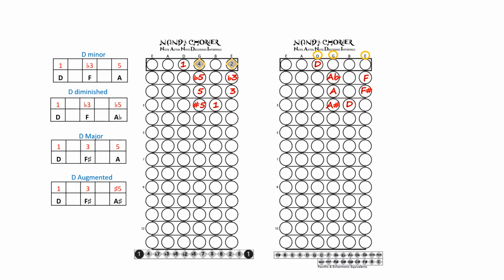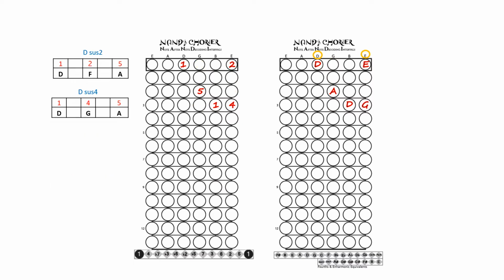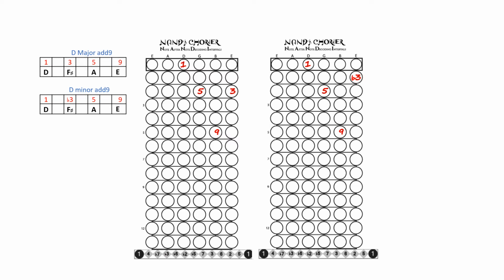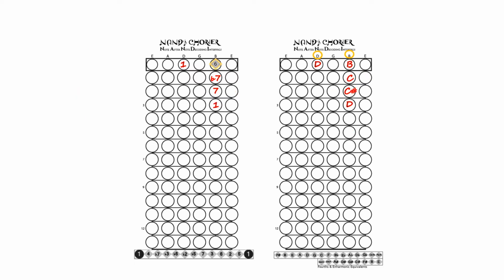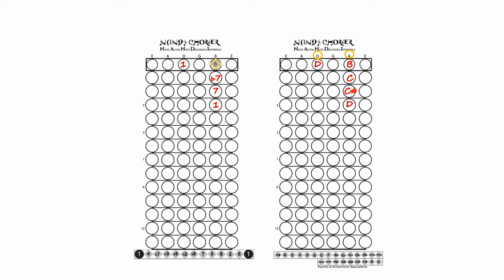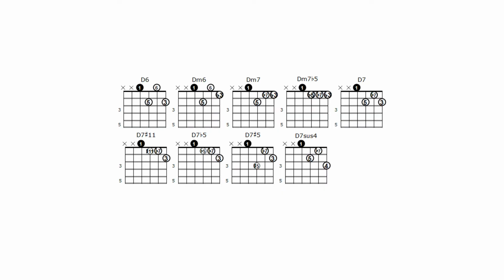How to Instantly ID 22 Open D chords using this Hack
Learn how to use your basic knowledge of intervals to identify, triads, sus chords, add9 chords, sixth chords, and seventh chords.